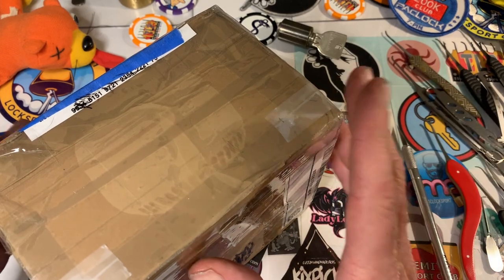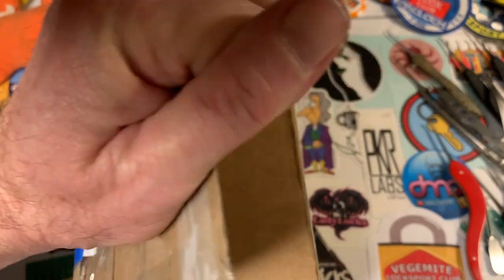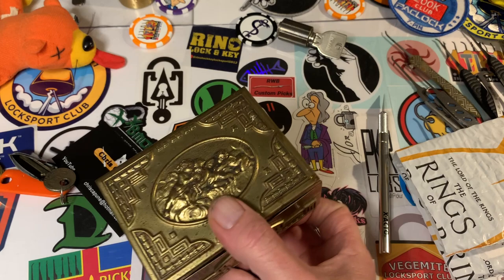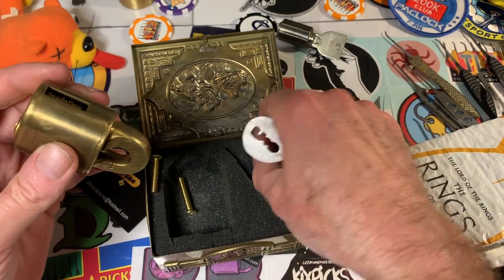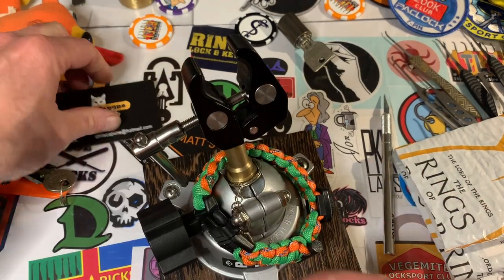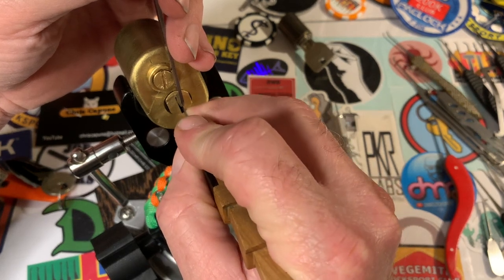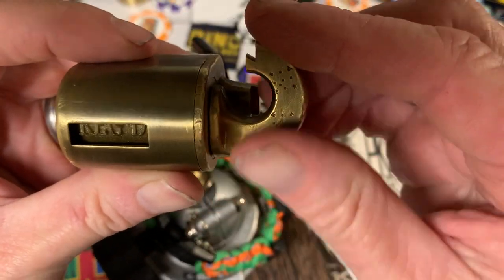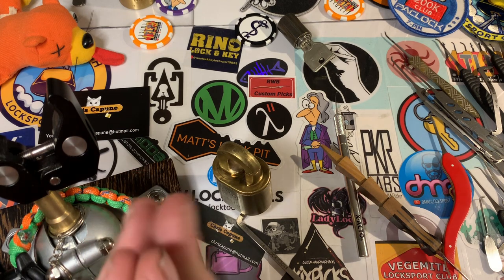Panda-Frog's Registered Pain Mail challenge lock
I cannot tell you what it's like to hold an old lock in your hands.  To me its just the weight of history and just amazing.  Panda-Frog has made this amazing challenge lock from a bit of history.  Beautiful lock and a fun pick.  Unlike the original this one will never stop turning.  Thank you Chris for sending this to me!

Special thanks to RBE TV for intro and editing.    / RBETV